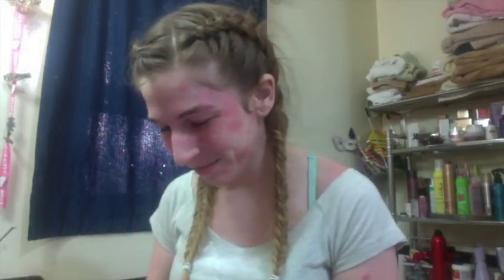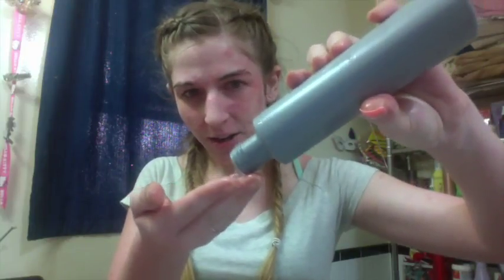MEDIDERM RX Skincare Products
This video is about the skinclear Anti-Acne kit , the Whitederm Resurface Enzyme Fading Mask , and the bio cellular oxygen concentrate serum I recieved these products for free in exchange for my honest review.